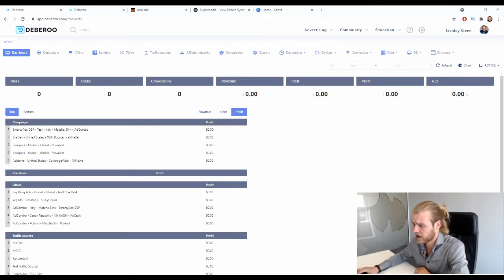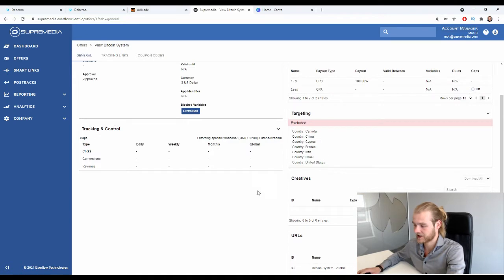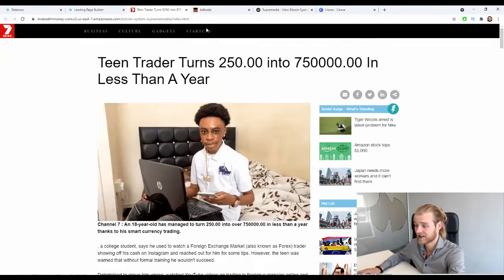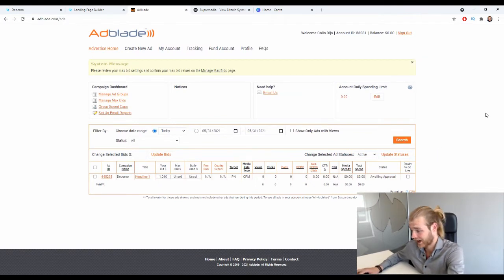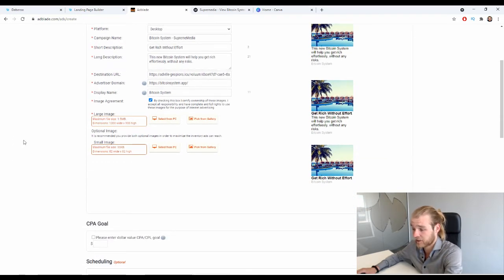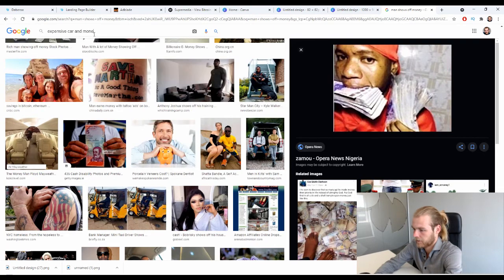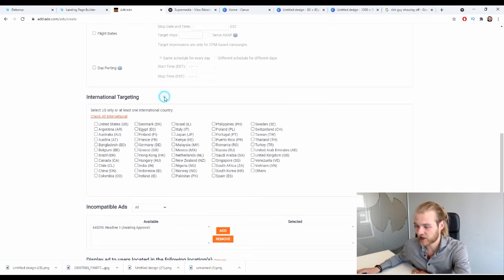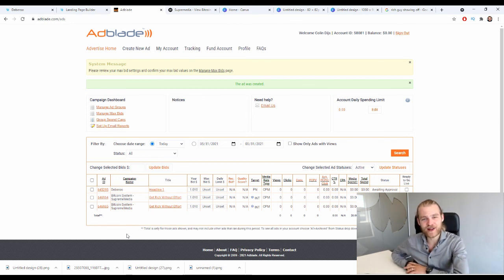How to Make Money with Native Ads on AdBlade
Do you want to know how to create a successful Native Ads CPA Marketing Campaign using AdBlade?